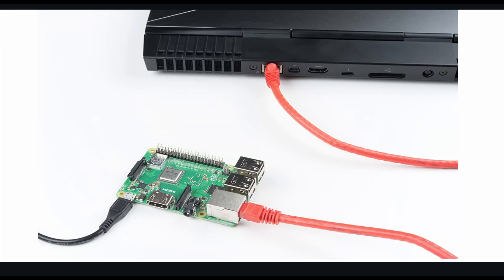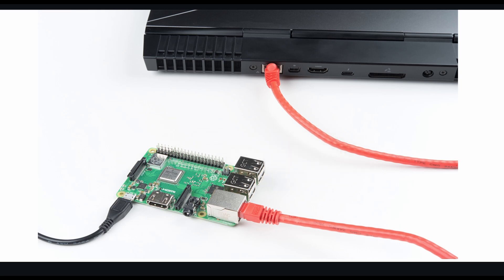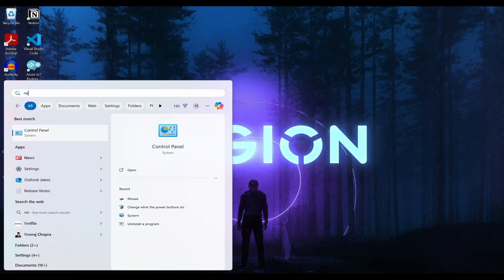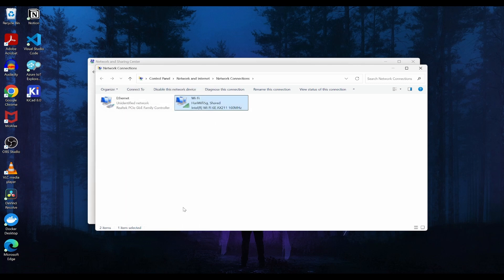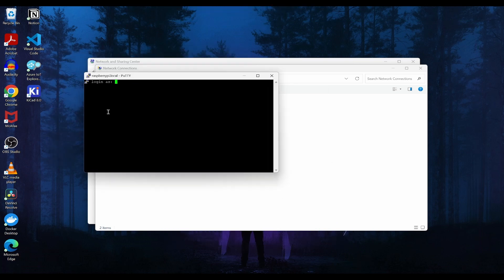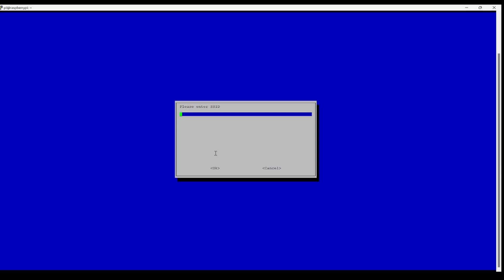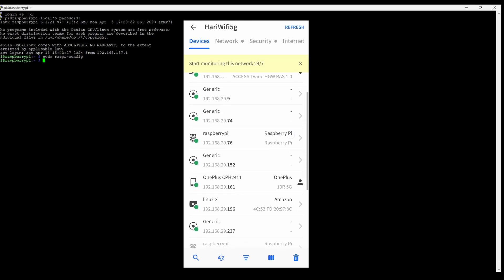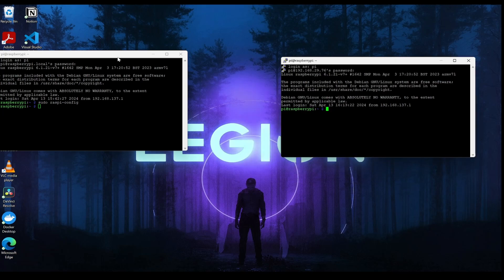How to Connect your Laptop's Internet to Raspberry Pi using Ethernet | Change WiFi Credentials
In this video, we will discuss how to share laptop wifi with  Raspberry Pi using Ethernet cable and change the WiFi password.

We discuss how to Connect your Laptop's Internet to Raspberry Pi using Ethernet. we also discuss how to change your saved wifi username and password on Raspberry pi using ethernet.